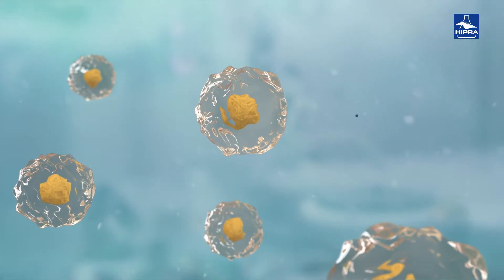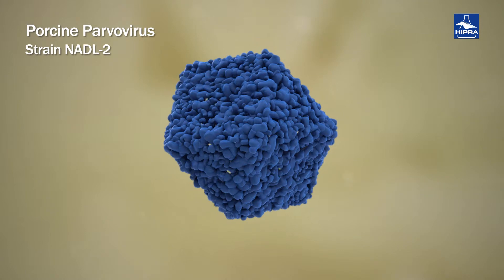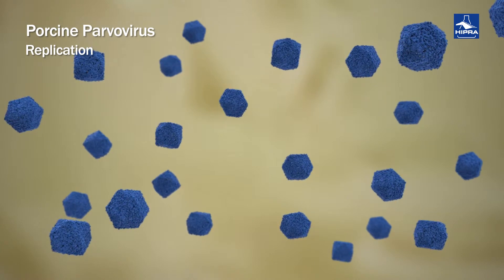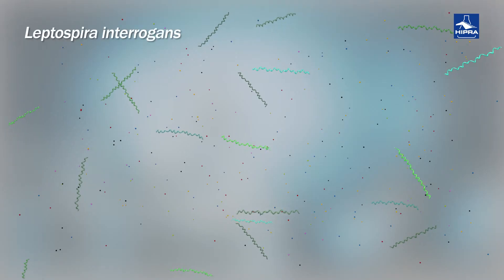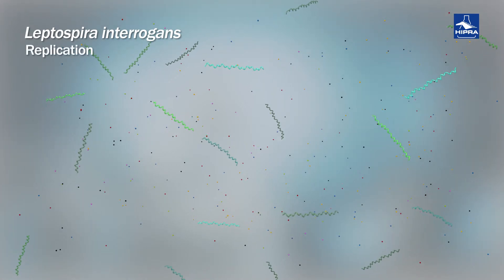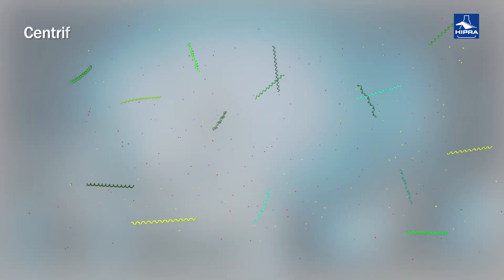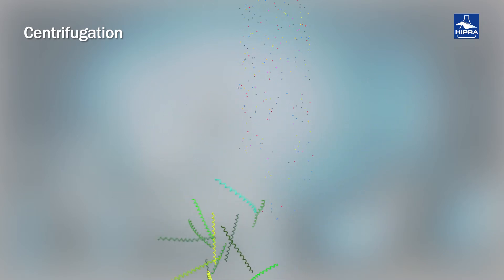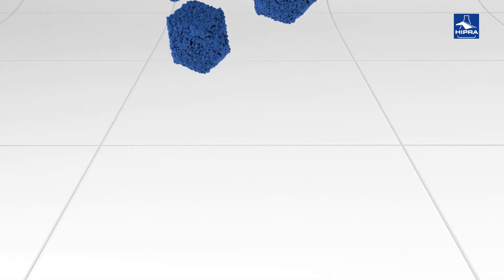Eryseng® Parvo/Lepto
All about our combined vaccine against swine erysipelas, porcine parvovirus and leptospira.